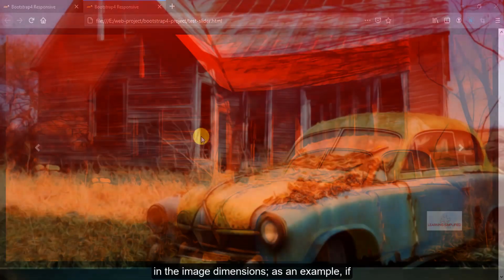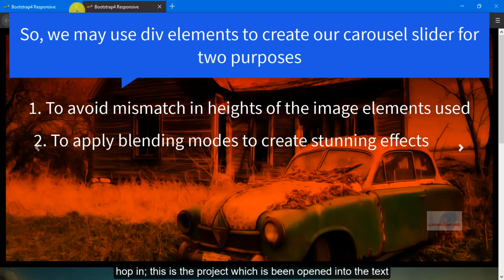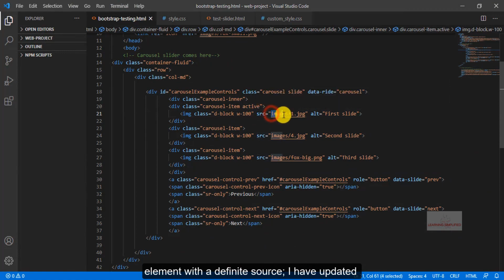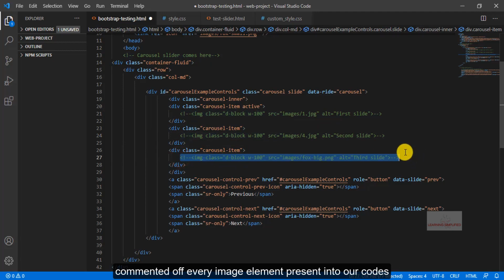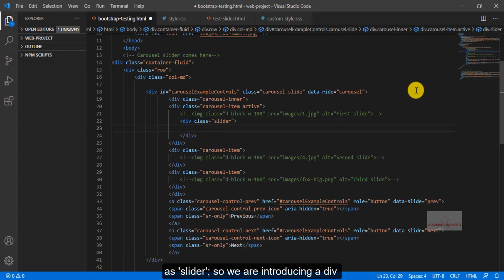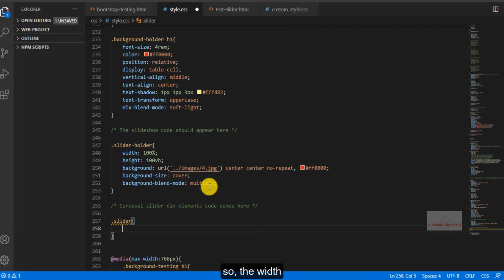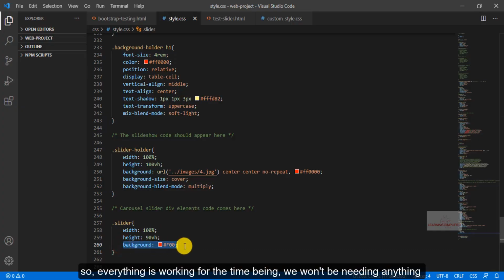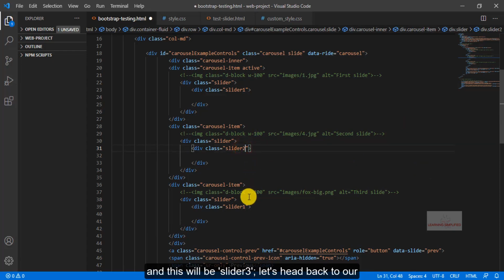Stunning Bootstrap4 Slider with Blending mode-Part1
How to create Stunning Bootstrap4 Slider with background image Blending mode-Part1

Feel free to visit us again

Let's apply something that can be useful; as we are now aware of CSS mix blend and background blending mode, so let's apply stunning photo effects to a bootstrap4 carousel slider. This is the first part of how to do it; we will mainly organize and set up our project for it. Watch out the video till end.

In the next video, we will learn more about using a div element into a Bootstrap4 Carousel slider and add stunning effects to it.